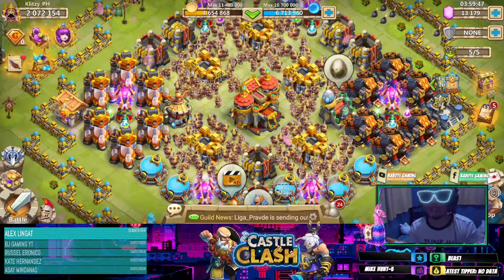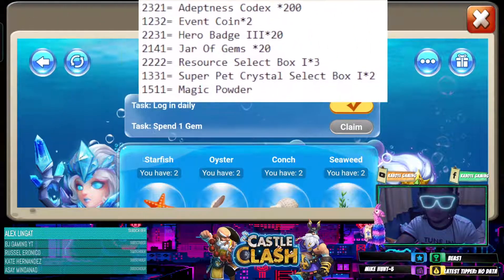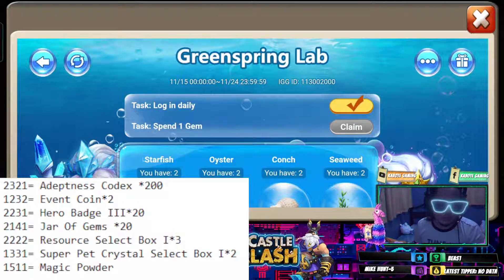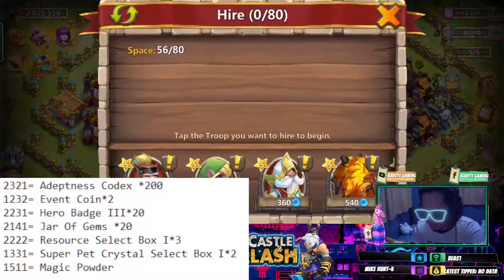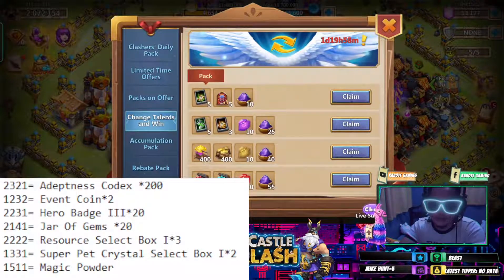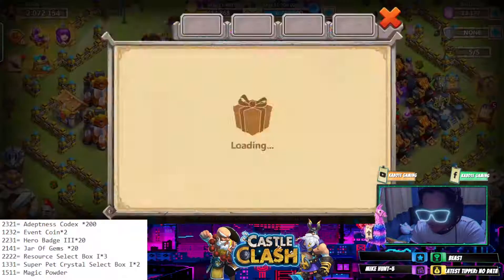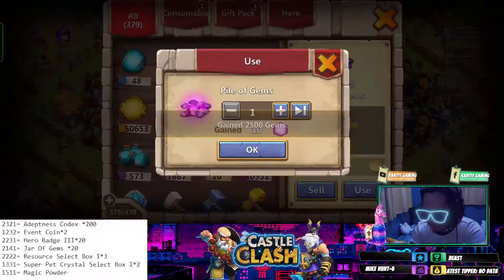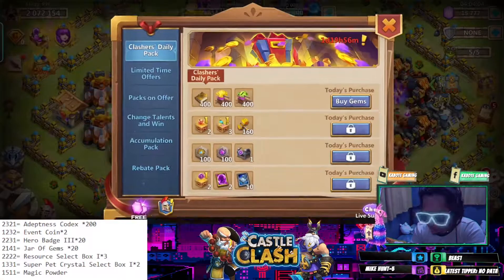NEW MAGIC LAB CODES 2021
Here are all the magic lab codes from castle clash for the month of November 2021. we got free gems, free magic powder and event coins and many more!!